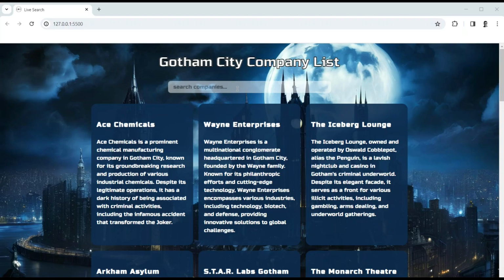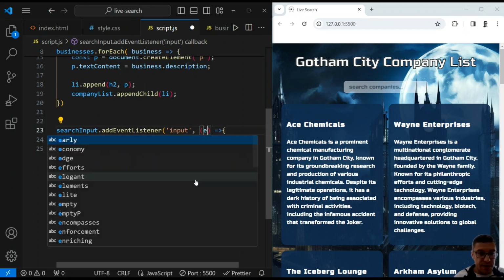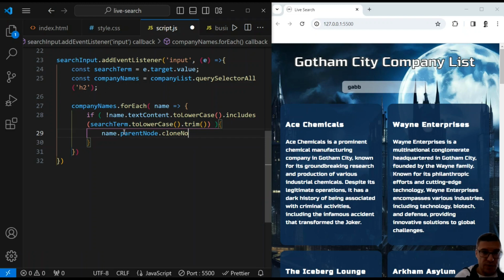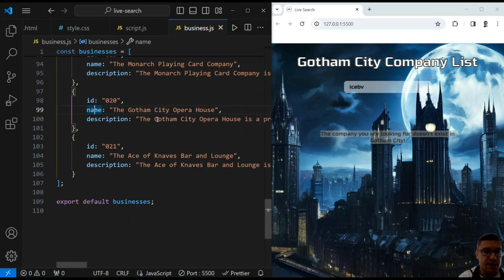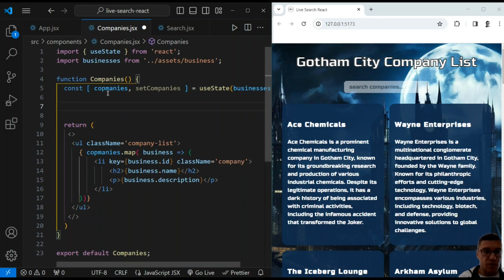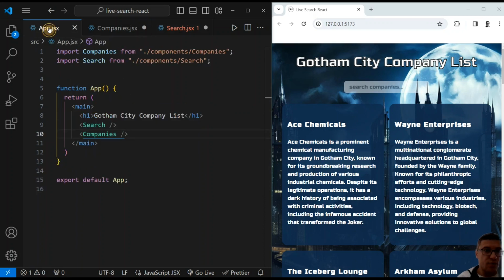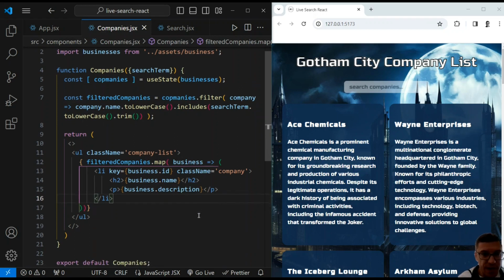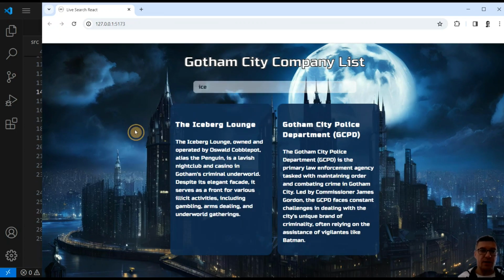Live Search in real-time: Vanilla vs. React JS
In this video, you'll see how to implement live search, enabling users to filter through a list of Gotham City's companies in real time, first using Vanilla JavaScript and then with React JS. 💻🔎

Chapters:
00:00 Intro + How to use AI before it starts using us
01:27 Vanilla JS
15:28 React